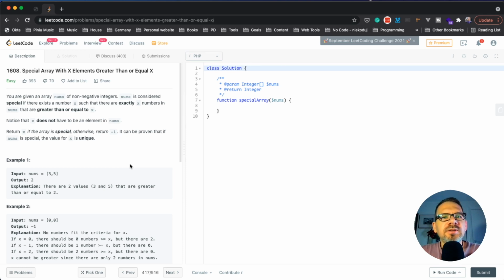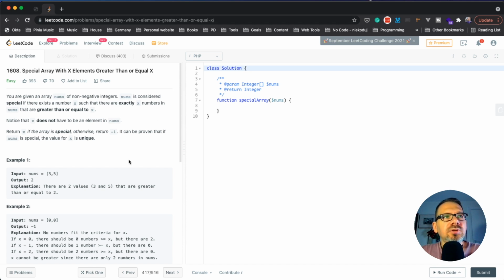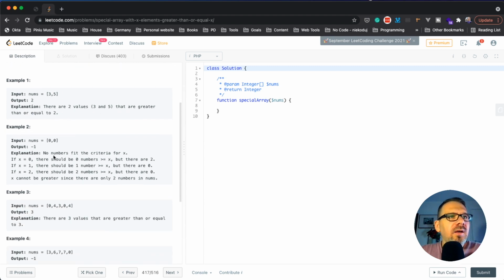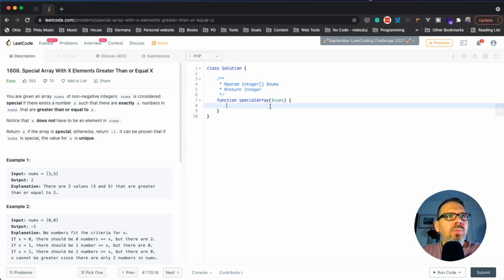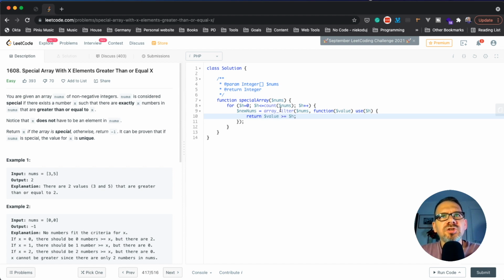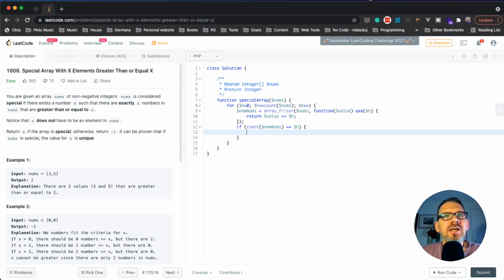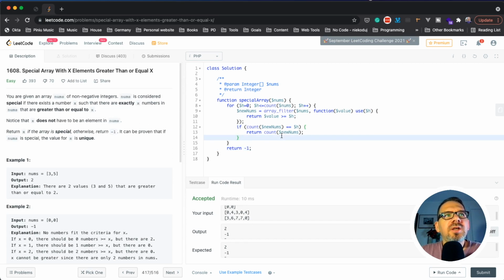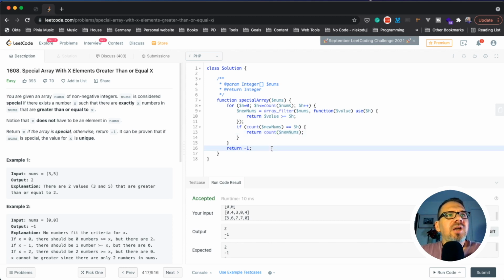Special Array With X Elements Greater Than or Equal X - LeetCode Problem #24 - PHP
Special Array With X Elements Greater Than or Equal X #24 LeetCode Challenge problem description (PHP, Easy).

You are given an array nums of non-negative integers. nums is considered special if there exists a number x such that there are exactly x numbers in nums that are greater than or equal to x.

Notice that x does not have to be an element in nums.

Return x if the array is special, otherwise, return -1. It can be proven that if nums is special, the value for x is unique.

If you want to solve Special Array With X Elements Greater Than or Equal X LeetCode problem yourself go to: